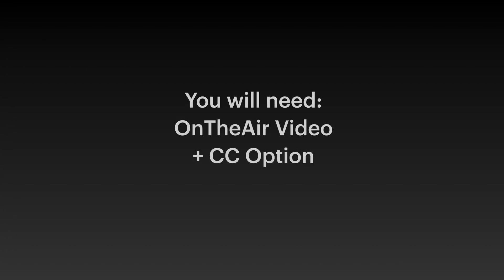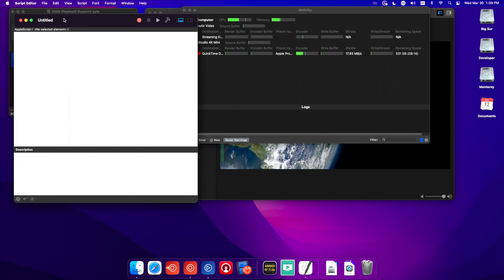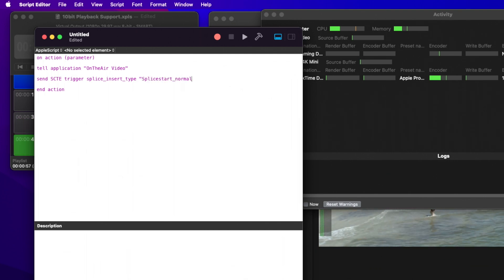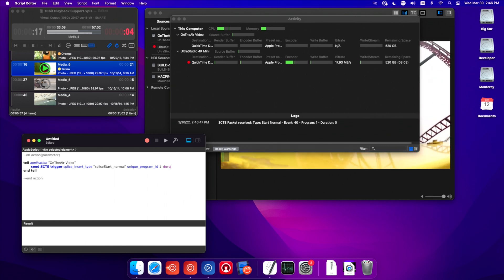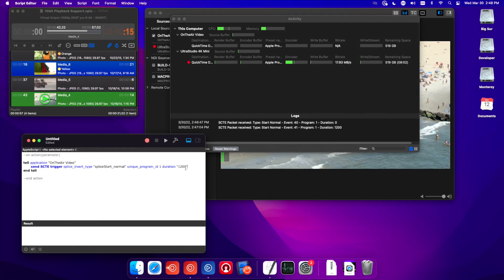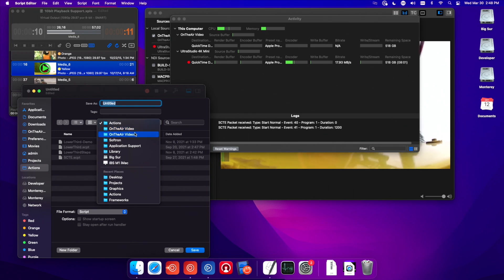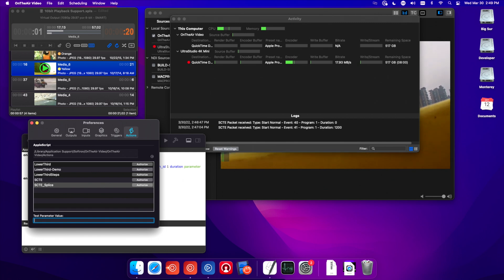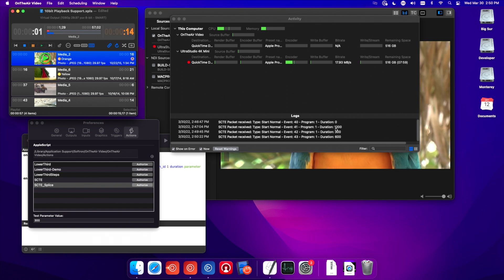How to Trigger & View SCTE with Softron Products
Demystify the SCTE workflow - using MovieRecorder, you can log and review SCTE triggers as they arrive. Also, embed the SCTE message into your recording with MovieRecorder and the MXF codec.

To trigger SCTE messages, you can use Actions in OnTheAir Video detailed in this video, or this article:

Scan the QR code to go directly to the knowledge base article about SCTE triggers.